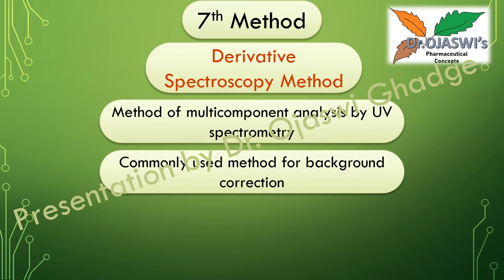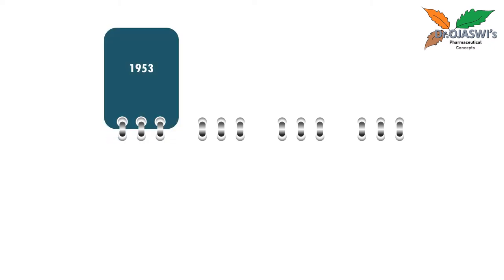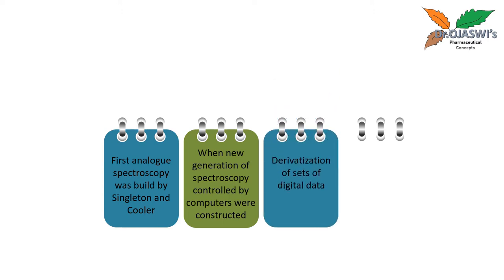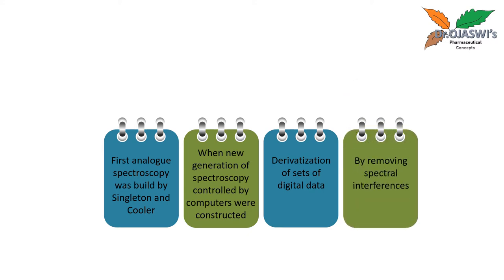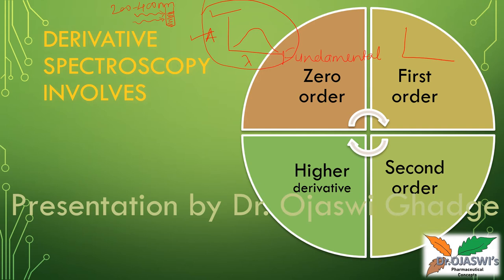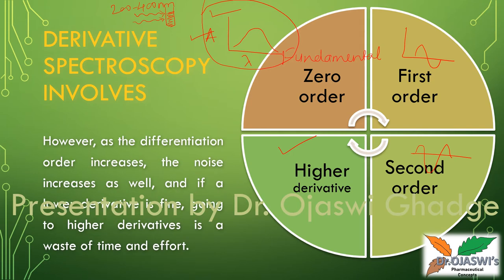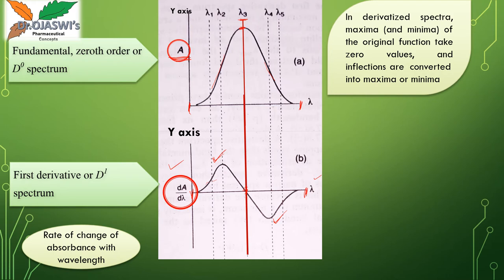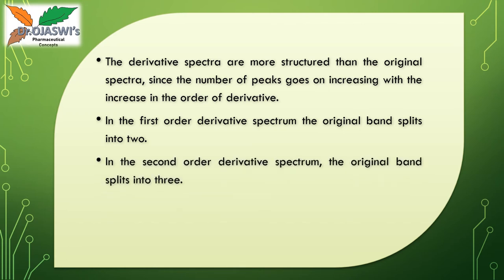Derivative spectroscopy-Basic concept and applications in multicomponent analysis by UV spectroscopy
This video explains very basic terms in Derivative spectroscopy. Derivative spectroscopy is very commonly used for the background correction and for the selective analysis of compounds, producing overlapping bands in their UV spectra, when present in a mixture. In this method, a mathematical derivative of the absorbance with respect to wavelength of radiation is calculated by instrument itself.